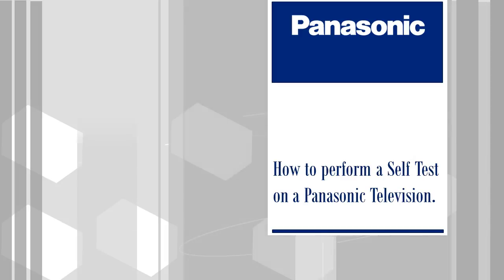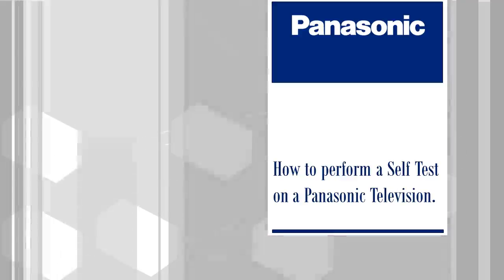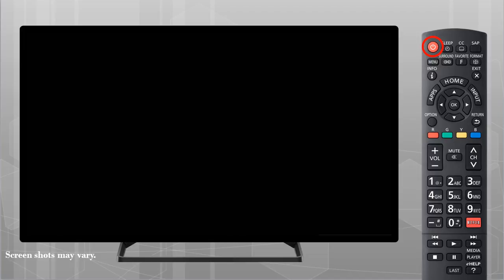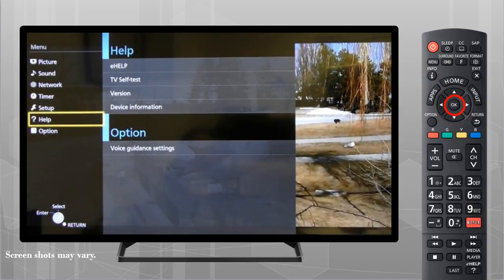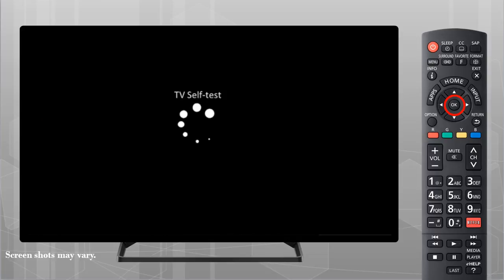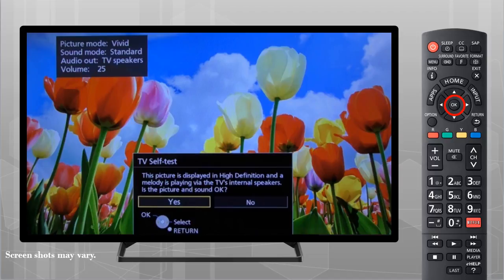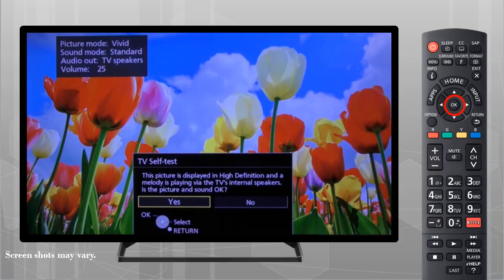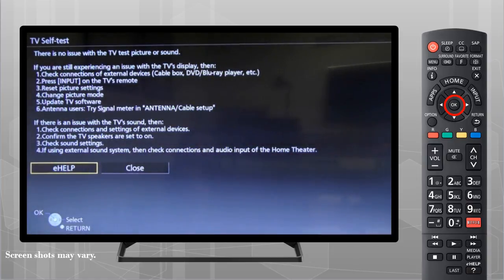Panasonic - Television - Troubleshooting - How to perform a TV Self Test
The built in TV Self-Test feature allows you to verify proper function of the TV for picture and sound. this video is for 2014/2015/2016 VIERA model televisions.